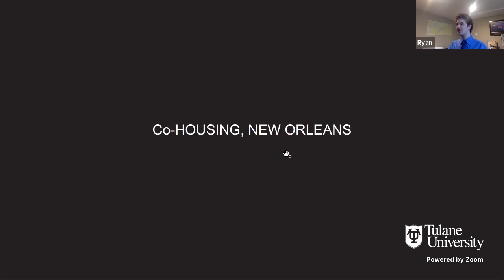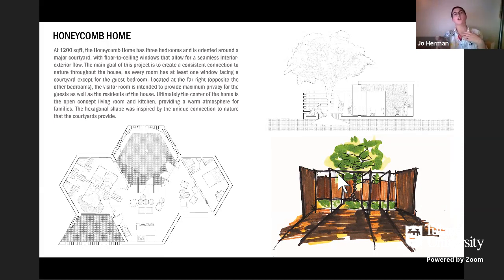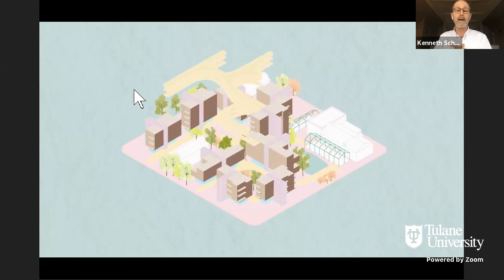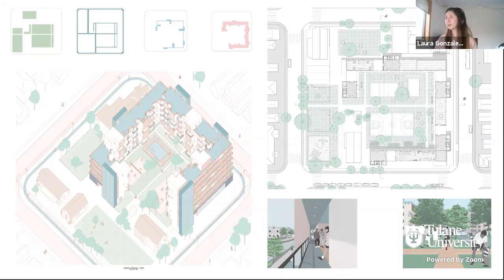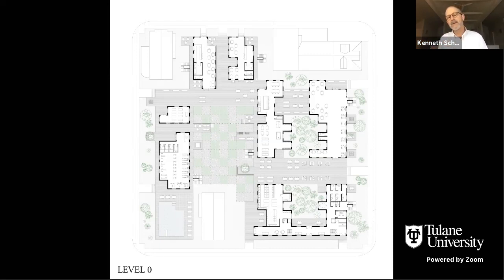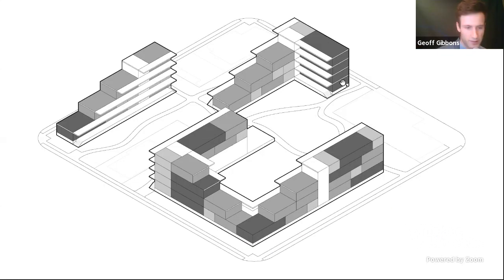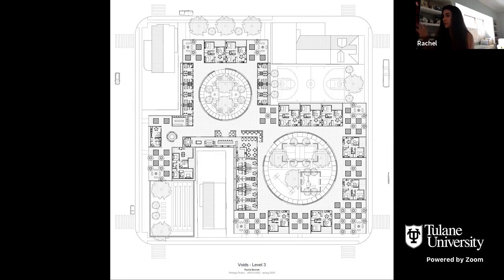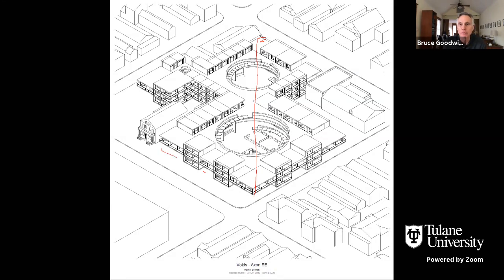ARCH 2022/6022 - 2nd Year Housing Studio - Room 2